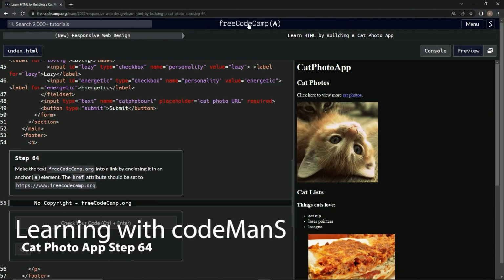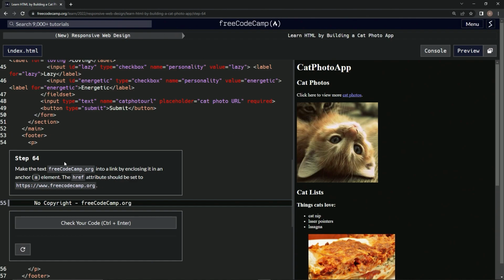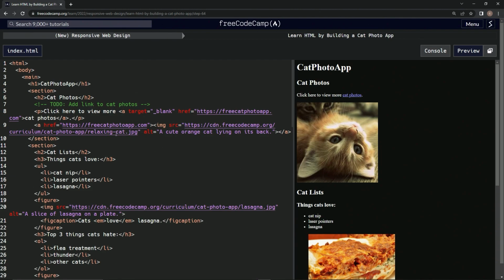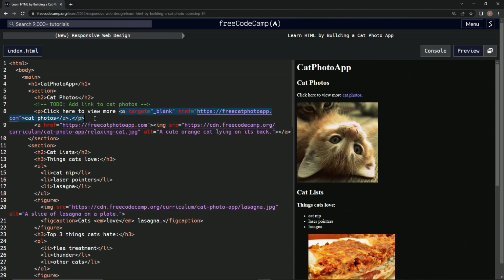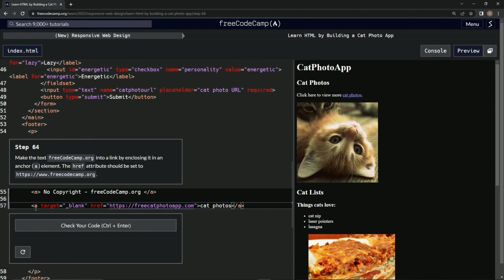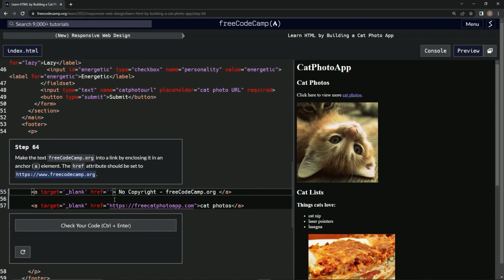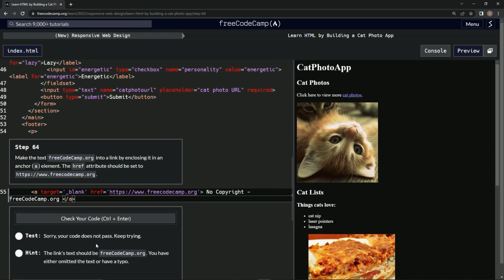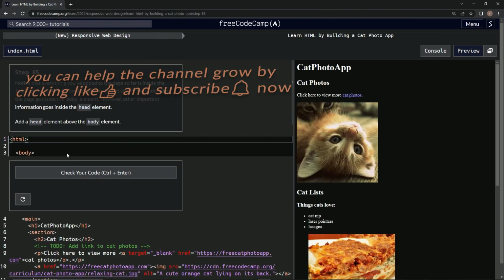Learn HTML by Building a Cat Photo App - Step 64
In this freeCodeCamp tutorial, we'll help you learn HTML in the context of our fun and interactive Cat Photo App project. 🐱 We'll guide you through step 64 of our Responsive Web Design course, where you'll learn how to make the text freeCodeCamp.org into a link by enclosing it in an anchor (a) element.

you'll be able to create a clickable link that directs users to the freeCodeCamp website.

This lesson is perfect for both beginners and experienced developers who want to learn more about HTML and linking text to external websites.

Don't forget to check out our full playlist for the Cat Photo App project, which is filled with all the steps you need to build your own responsive web app. 🔗

So join us today and learn how to create clickable links in the Cat Photo App! 🚀